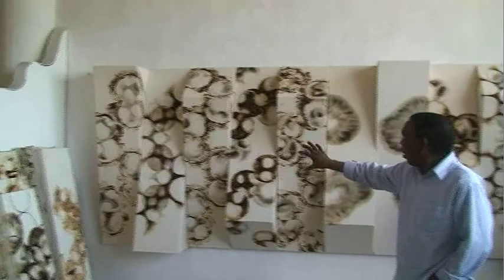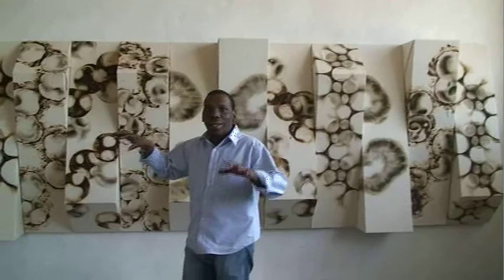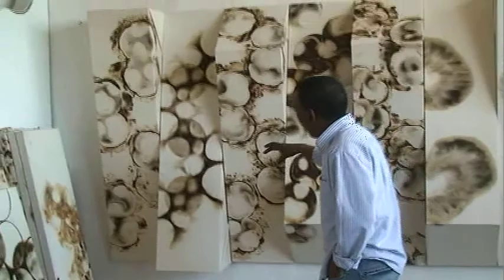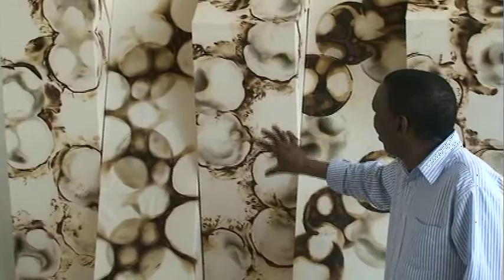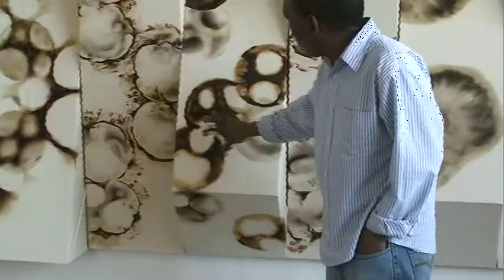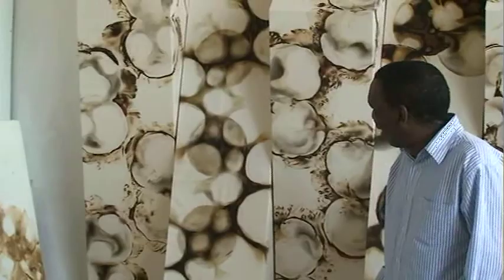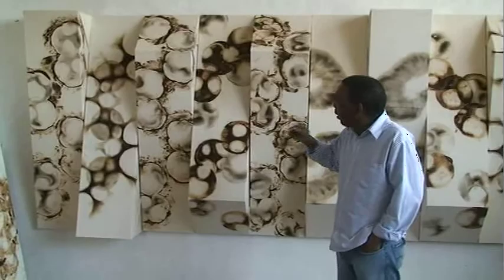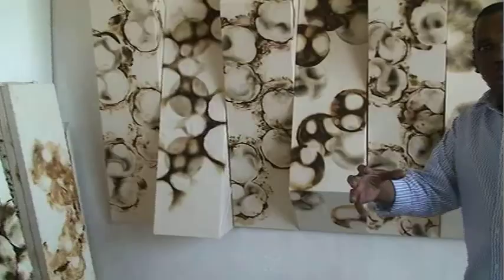Sandile in the studio 3